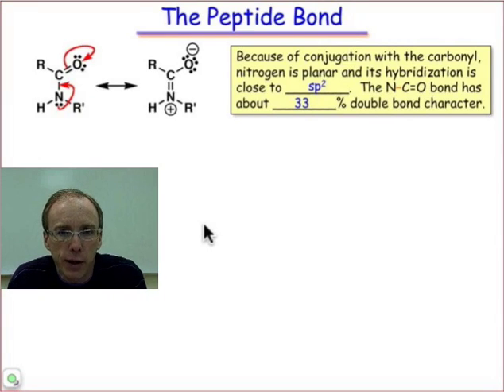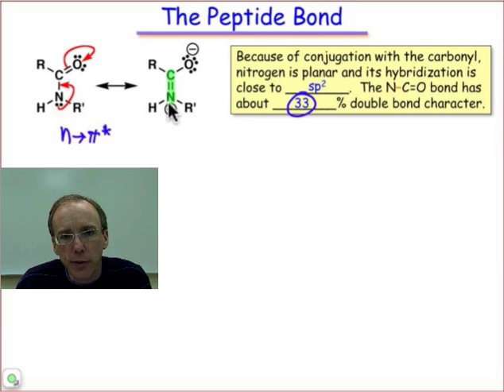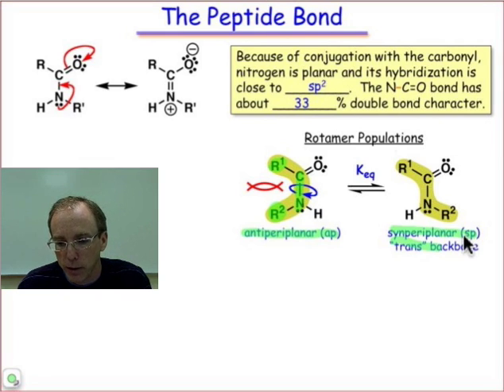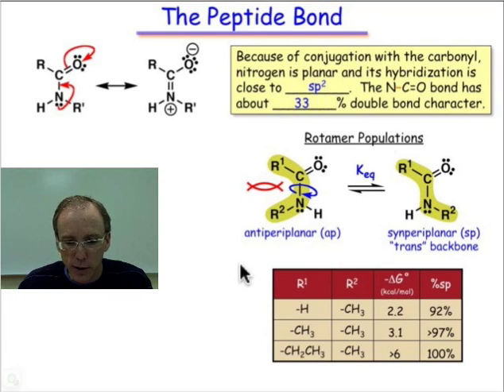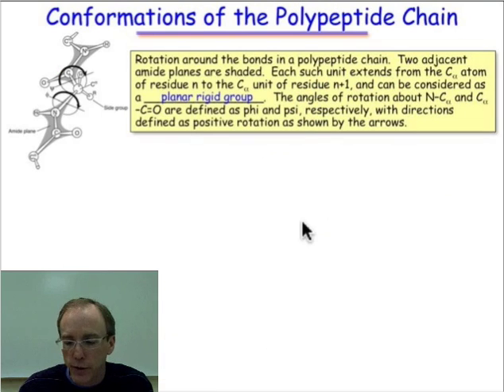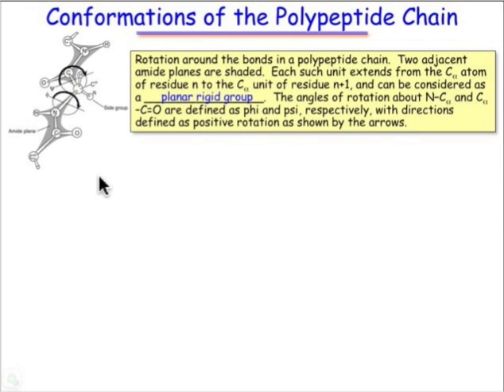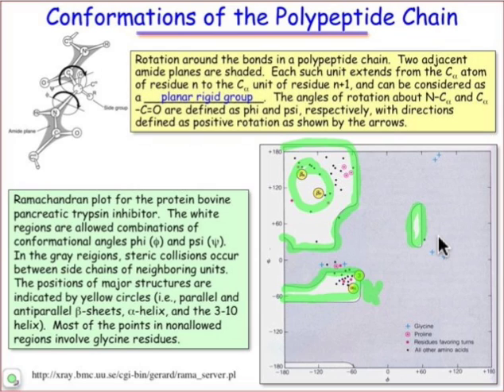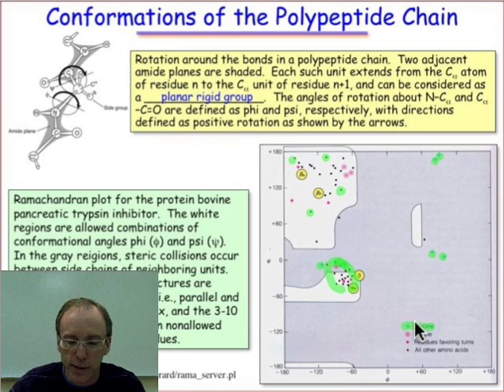The Peptide Bond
The peptide bond links the carbonyl carbon of one amino acid residue to the amino nitrogen of another. Learn the characteristics of the peptide bond and how to interpret Ramachandran plots in this webcast.